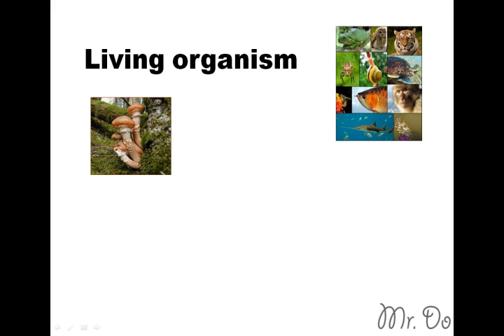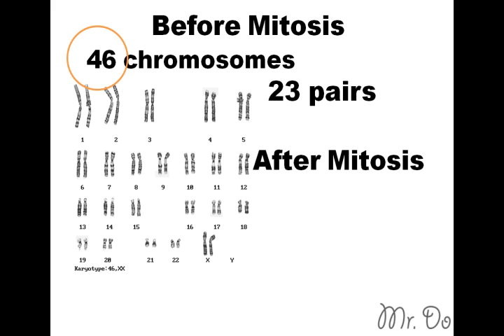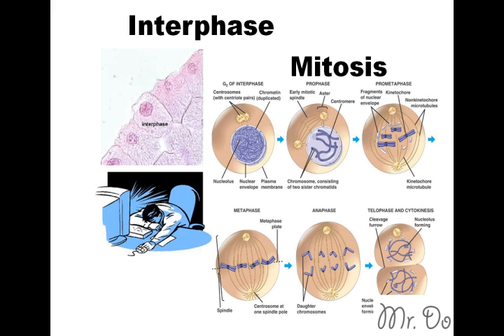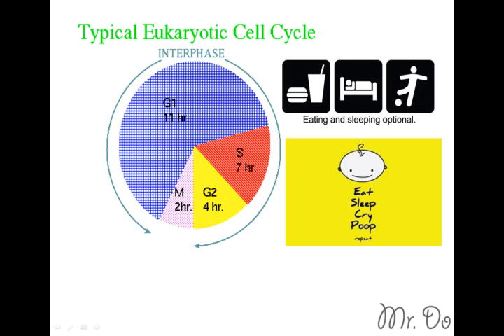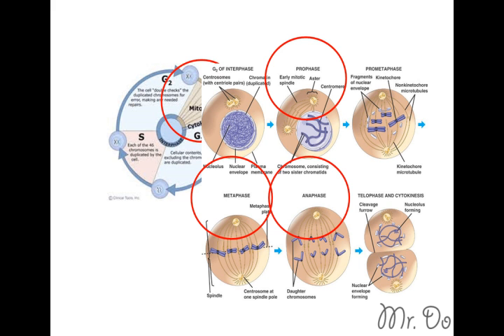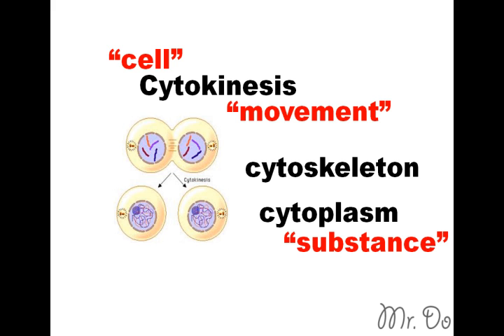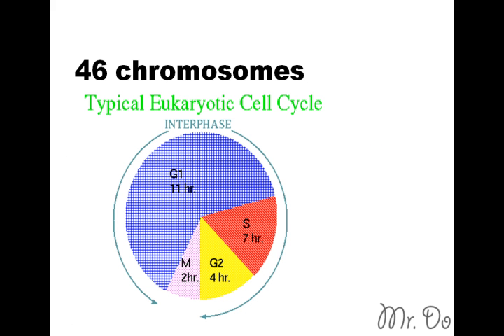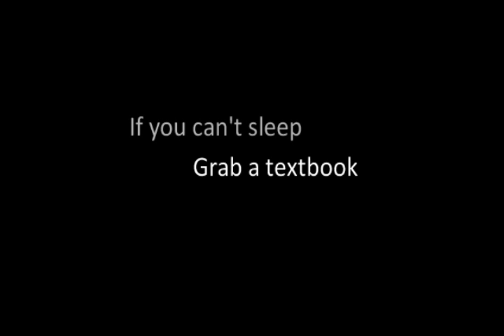cell division cell cycle and mitosis higher quality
Lost?